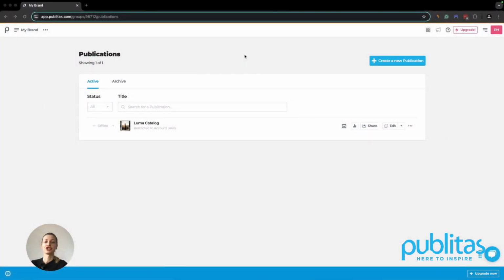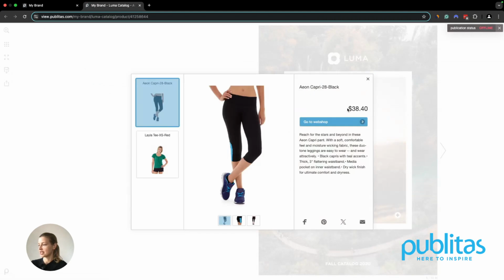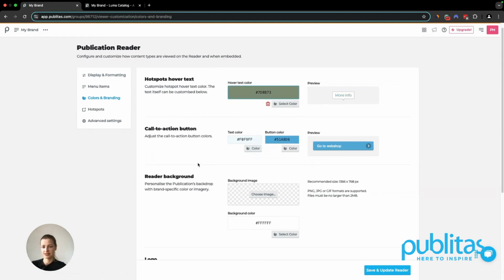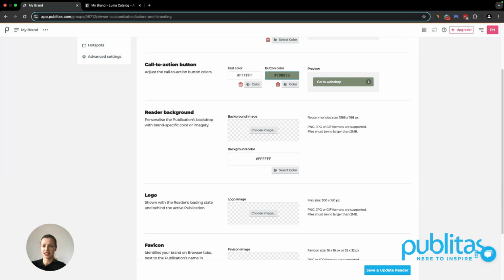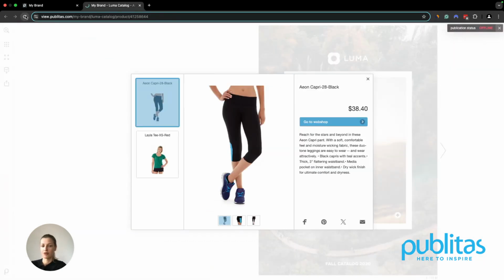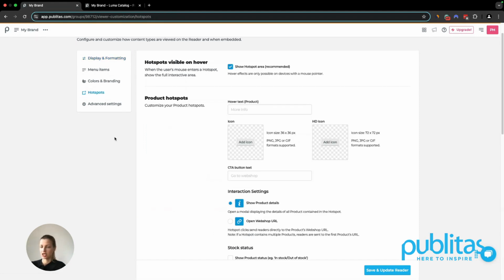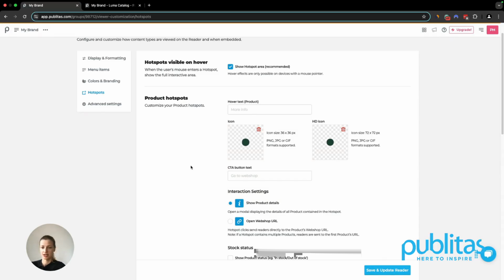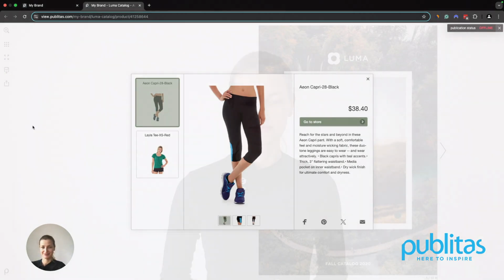How to Style your Publication Reader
Chapters
0:00 Intro
0:32 Language and Currency
1:06 Colors and Branding
2:25 Custom Hotspot Icons